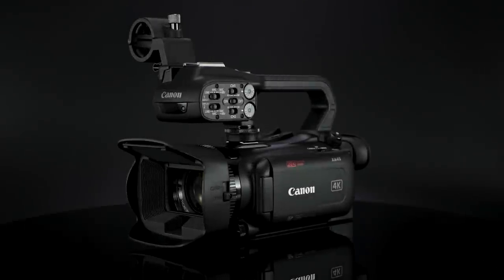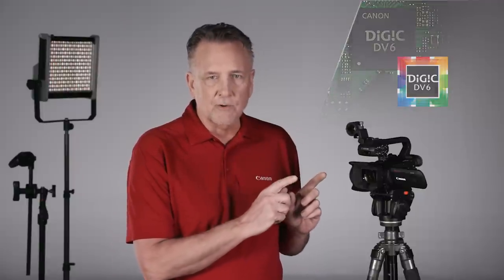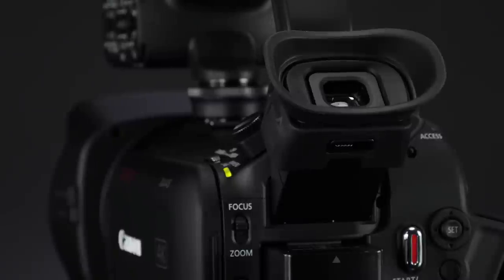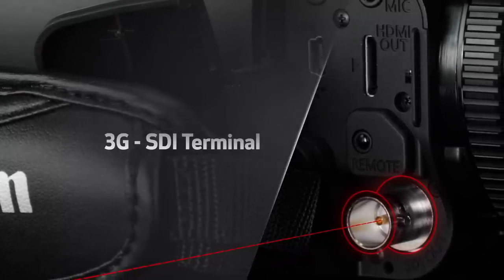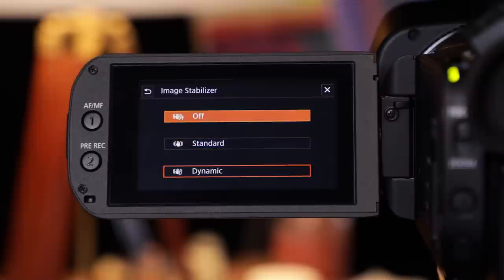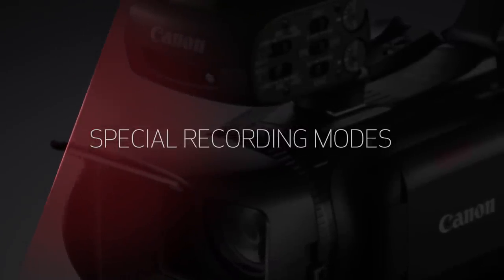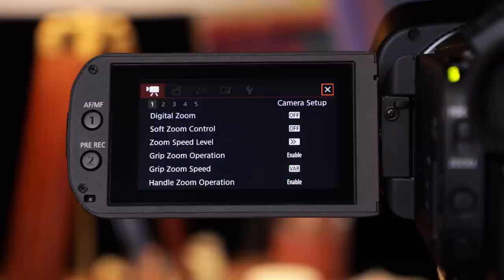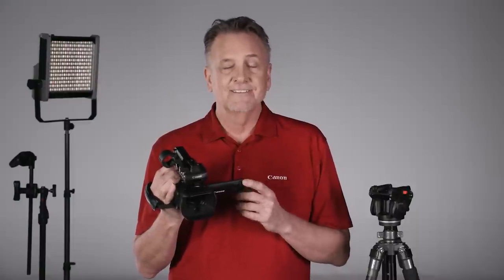Introducing the Canon XA45 & XA40 4K UHD Professional Camcorders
The powerful, compact XA45 and XA40 Professional Camcorders deliver the quality, speed and connectivity to drive a 24-hour news workflow. Featuring 4K UHD CMOS Pro Image Sensors, DIGIC DV 6 Image Processors and a 20x High Definition Optical Zoom Lens, they capture high-quality video for Electronic News Gathering (ENG), journalism, documentaries and more.